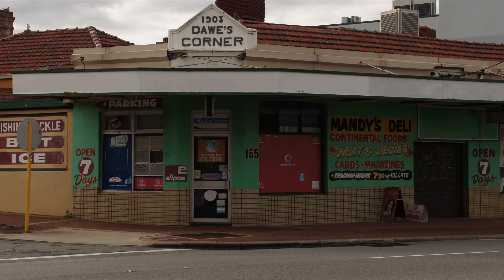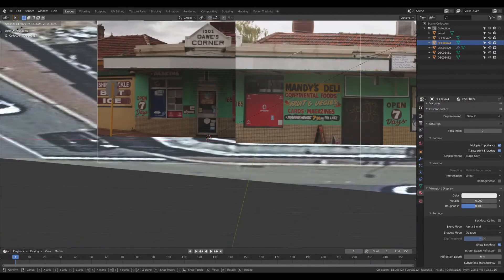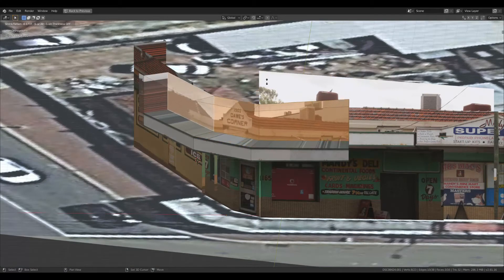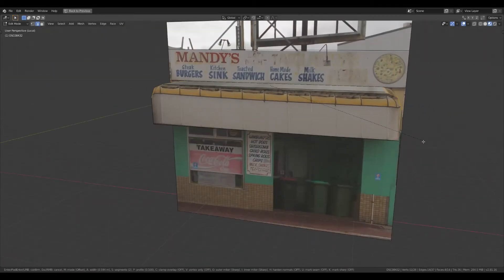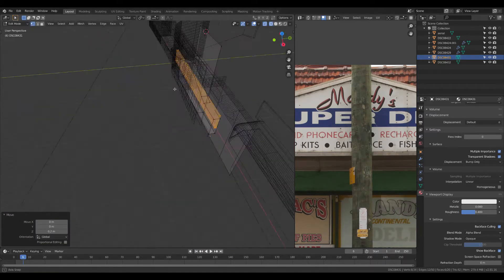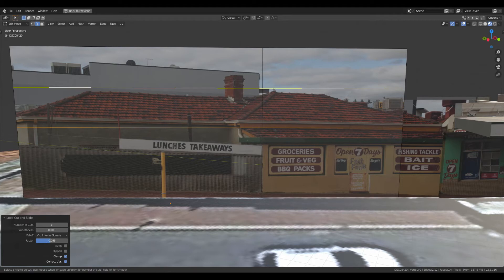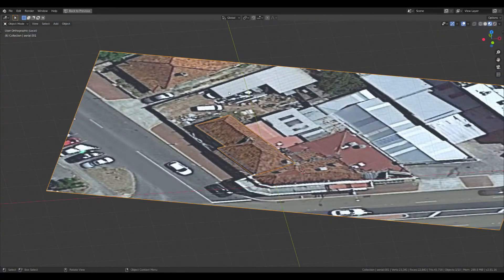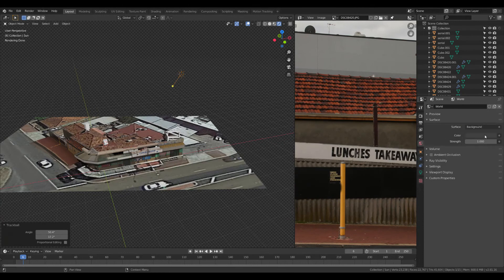Blocking Out Complex Building Shapes from Reference [TUTORIAL]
Looking at reference pictures of complex buildings, it can be difficult scrolling back and forth to build up a mental image of all the details. Here I go through a method of taking your reference pictures and putting them into a rough 3D blockout so your reference is an actual 3D object.

Timestamps:
0:20 - Alignment and perspective correction
1:15 - 3/4 Image and defining the corner roof
2:27 - Creating the roof and awnings
3:55 - Balcony and eroding textures with edge slide
4:17 - Cleaning up the roof
5:18 - Taking decorative roof elements
6:05 - Wall and fence details
7:24 - Creating the roof and solidifying the building
8:17 - Placeholders for signs and air conditioners
9:04 - Adding atmospheric lighting